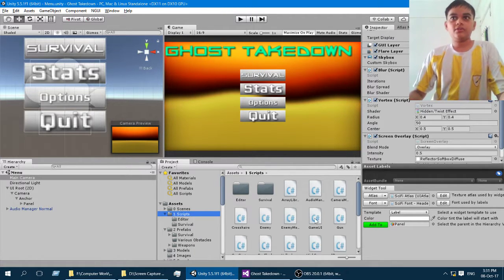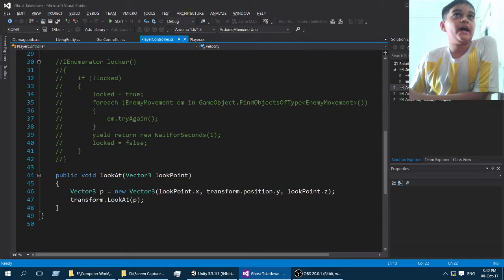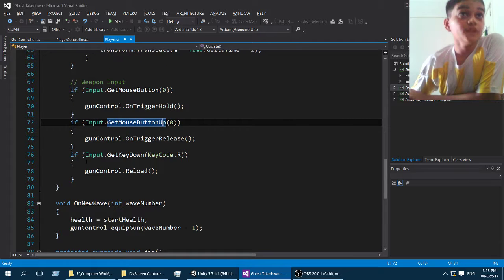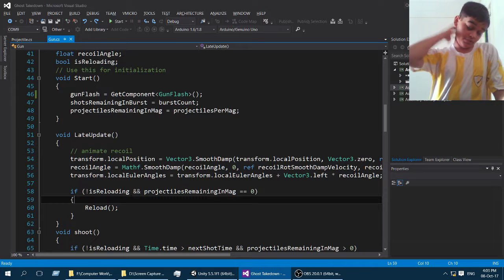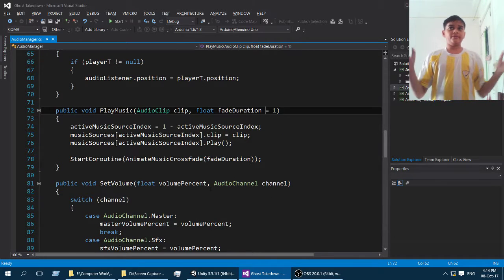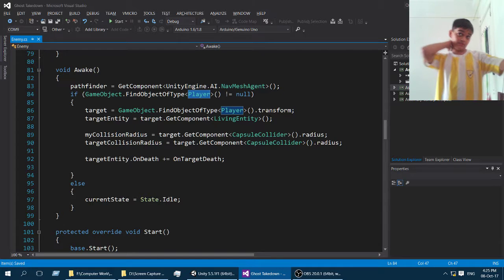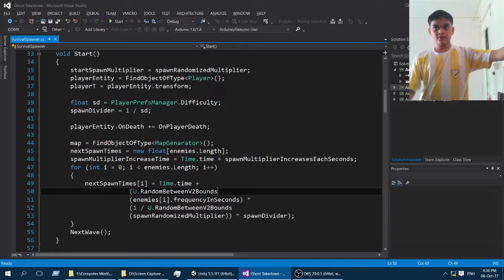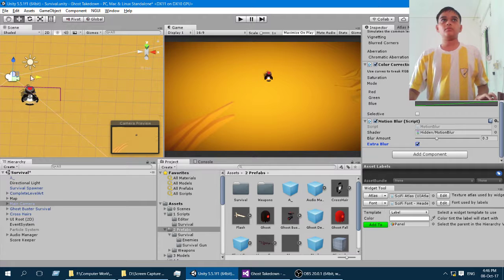Ghost Takedown 3D Game Development - Visual Studio and Unity3D Tutorial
Tower Defense 3D game variant